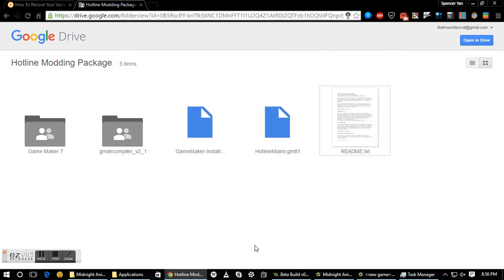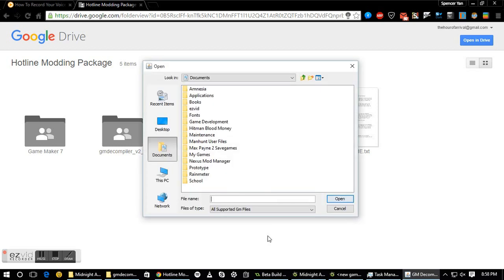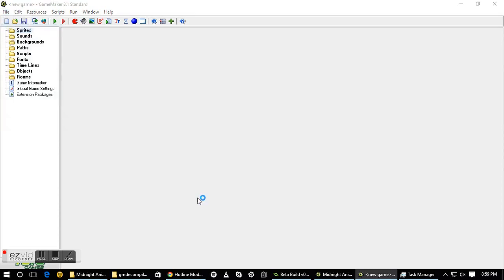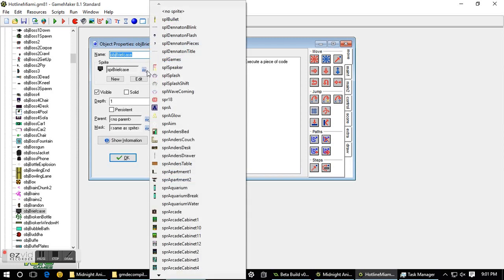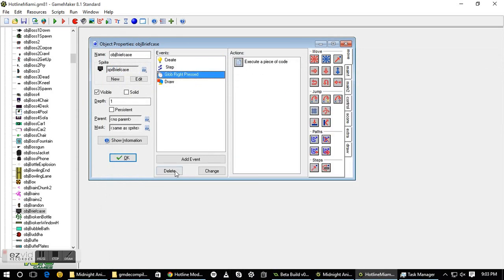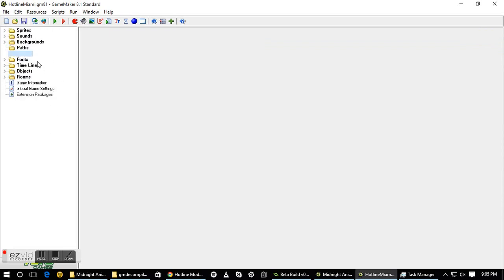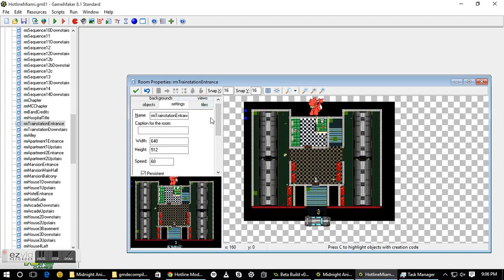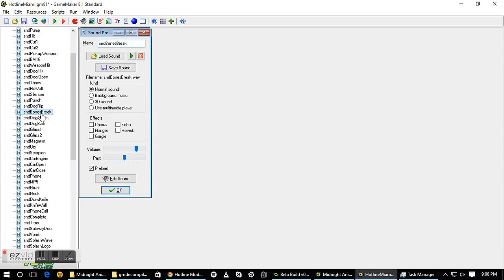00 MODDING HOTLINE MIAMI [Introduction, Installation, Overview]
The very first part of my new series, which will be a full and detailed tutorial series of modding Hotline Miami. This video is more of an overview than anything specific or detailed, and will cover installation instructions for GameMaker, and give a general and very basic explanation of the various components of GameMaker 8.1.

UPDATE: Modding HM has advanced a bit since I made this video several years ago. GM8.1 for modding is basically no longer used by anyone as far as I'm aware, and all modding has moved to GameMaker Studio 1.4 (which has since been deprecated by the move towards GMS2). Modding in Studio is basically identical to modding in 8.1 with a few exceptions. I have uploaded a Studio-compatible file with most of these exceptions ironed out, along with an installer to Studio's last version (1.4.9999).

UPDATE 2 (05 January 2022): It's been a hot minute since I've first released this video, and the link to the resources folder has gone up and down and back up again many, many times since. Although it's been a real long time since I've been involved at all in HM modding, fortunately my friend pi0h1 has been diligent in maintaining and cleaning up the work that was started all those years back. His updated version of the GMX file, which features a widespread variety of changes addressing long-running errors, and introducing much better stability and ease-of-access to modders, is now hosted on GitHub.

If the link to the upload doesn't work, please leave me a message and check back in a few hours to a day!